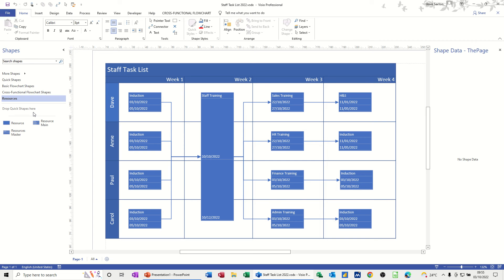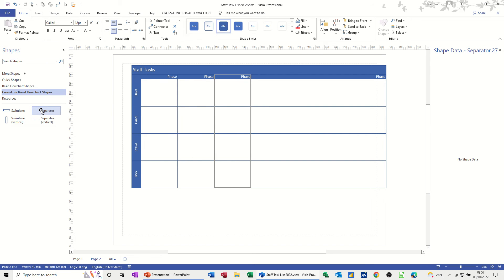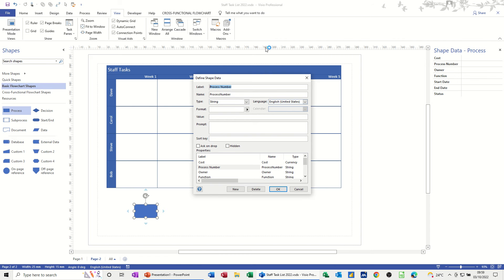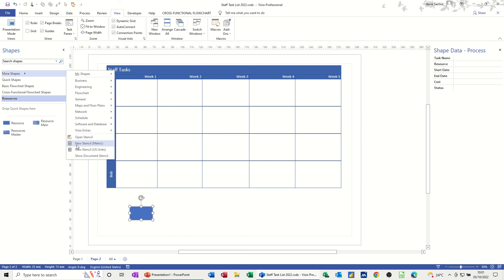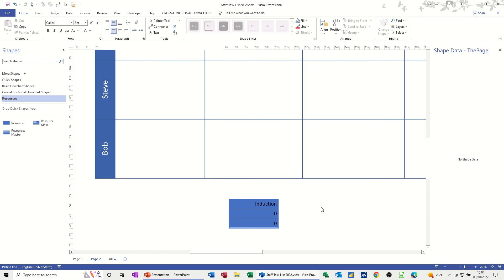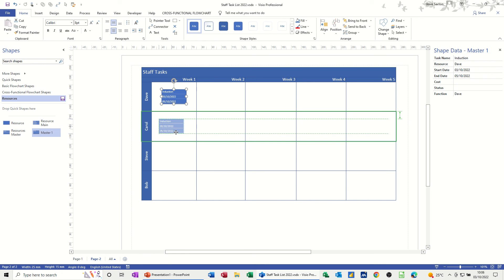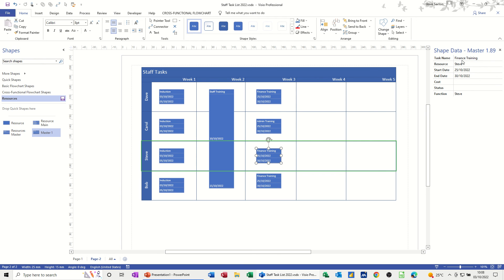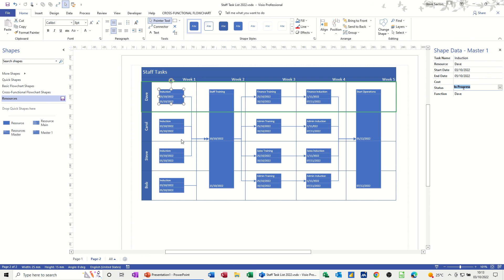How to create a resource planner in Microsoft Visio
This is a Microsoft Visio tutorial covering, how to create a resource planner. The tutor starts off by creating a cross functional flowchart. The tutor adds four swim lanes and categorises each one as a resource. The tutor then modifies a process shape, adding extra shape data information and deleting the pre-set defaults. the tutor then adds Data Graphic elements to the shape to display Task Name, start and end dates. The tutor then adds the modified shape to a customised stencil. This modified shape is then used for all the diagram shapes. The tutor then adds shapes to demonstrate how the whole process works. How to create a resource planner in Microsoft Visio. Resource planner in Visio.